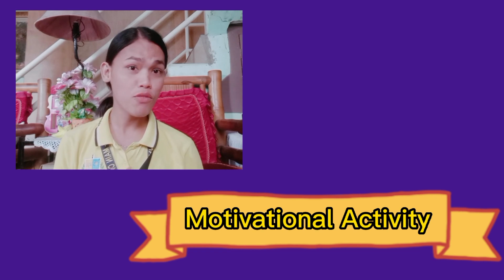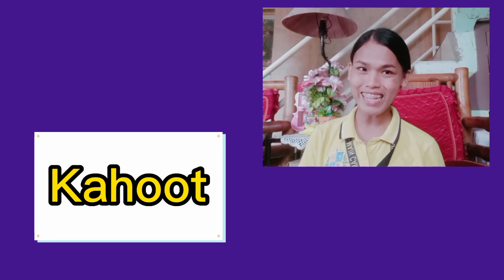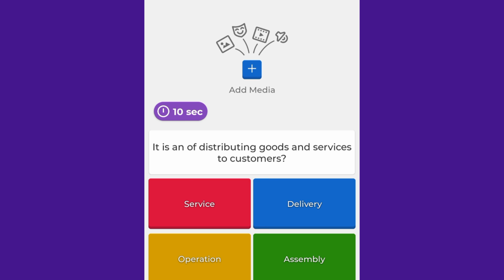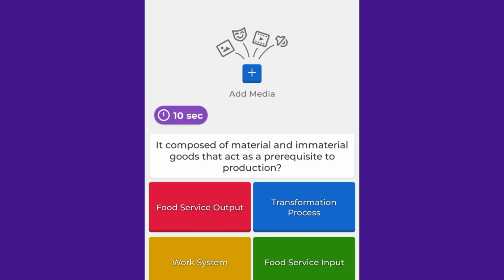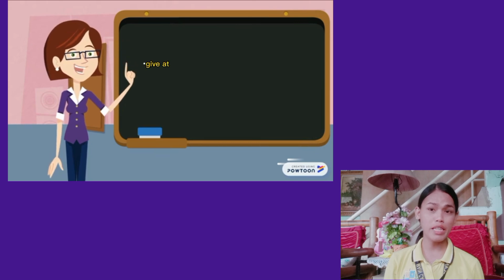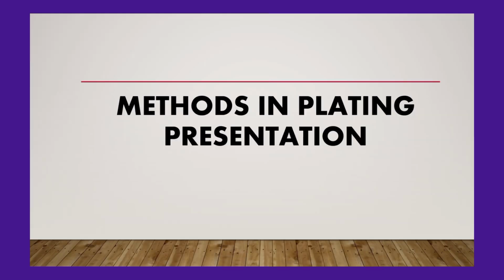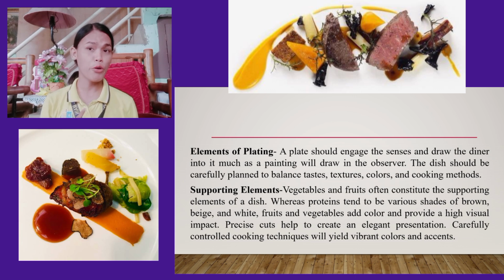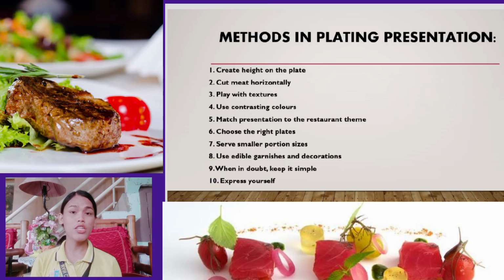MTEC-7 FINAL OUTPUT